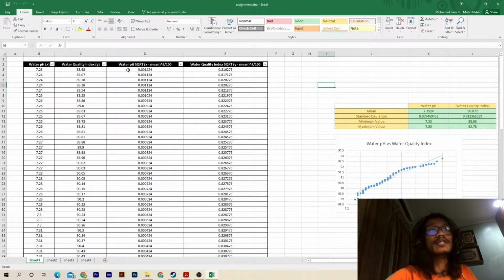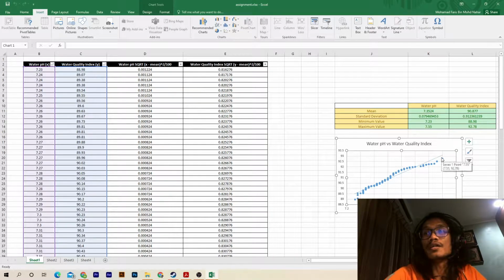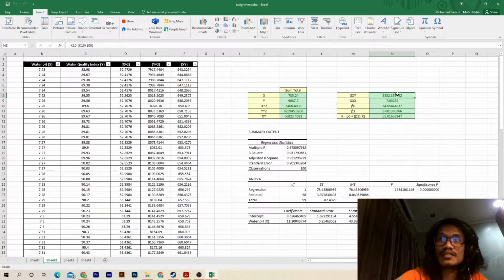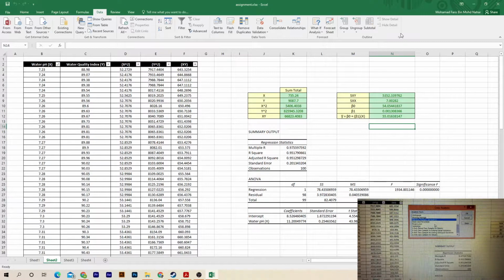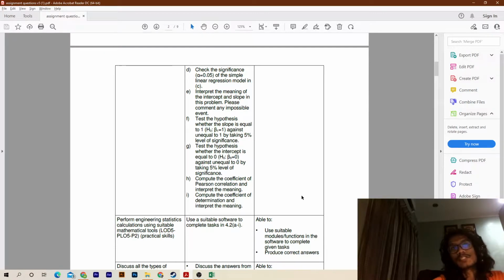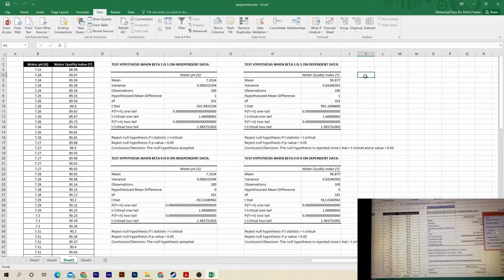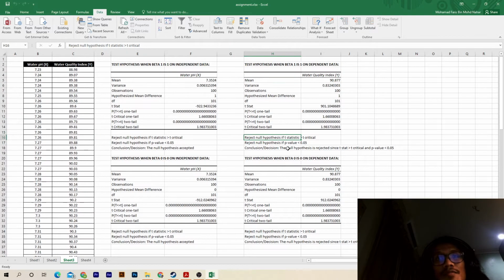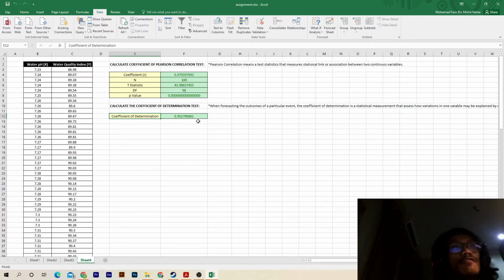ASSIGNMENT ENGINEERING MATH V (MICROSOFT EXCEL)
GROUP MEMBERS:
MOHAMAD FARIS BIN MOHD NAHAR
DAVID TIONG LUNG WEI
AFIQ IRFAN BIN YAHAYA
LIM SHE LEY